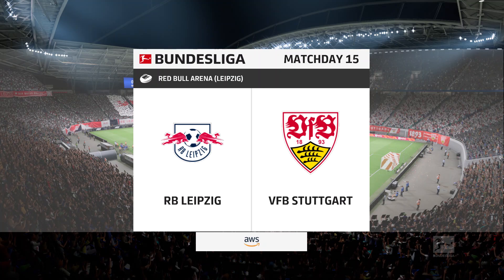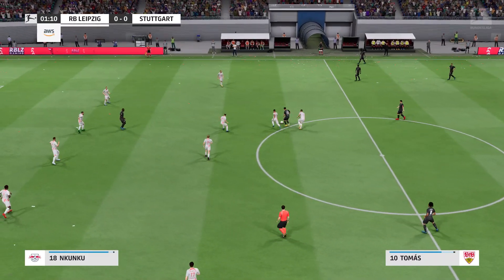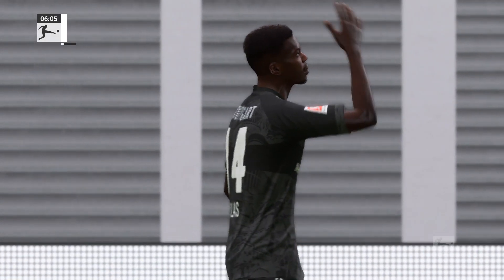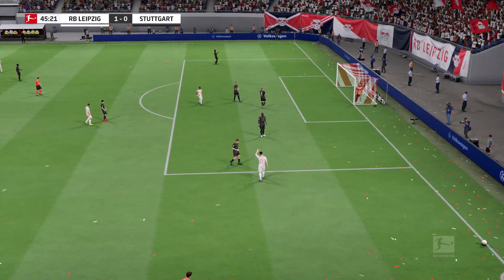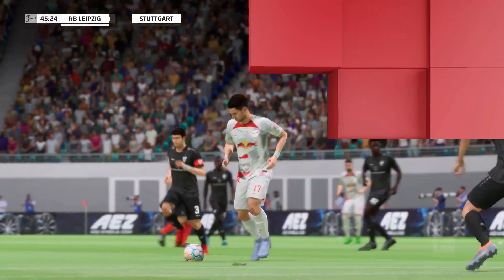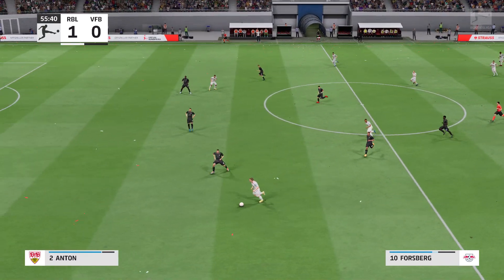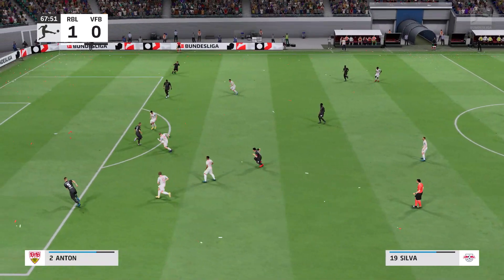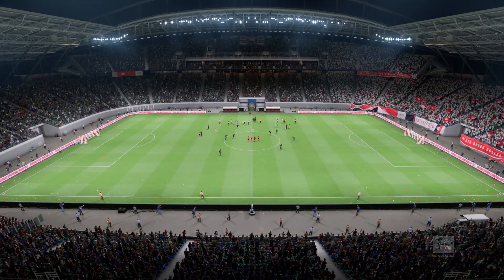FIFA 23 | RB Leipzig vs VFB Stuttgart - Red Bull Arena (Leipzig) | Gameplay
This video is the gameplay of RB Leipzig vs VFB Stuttgart | FIFA 23 | Bundesliga